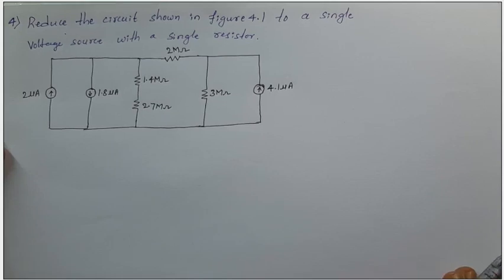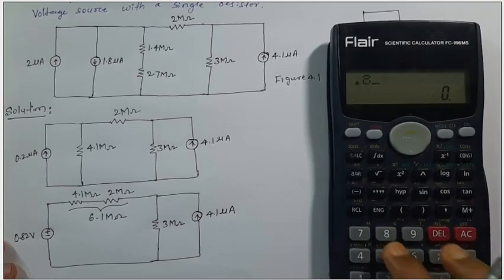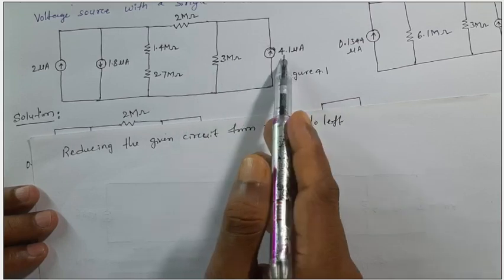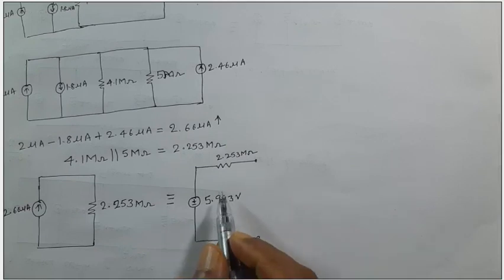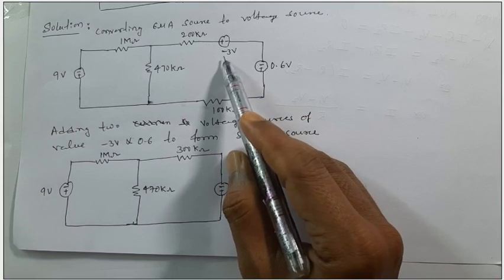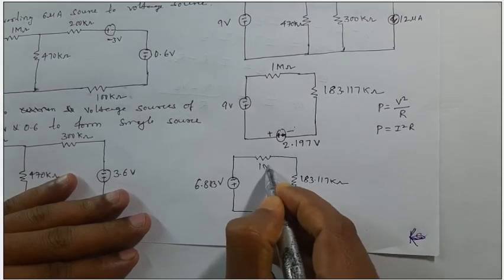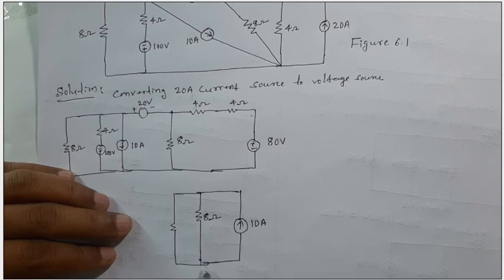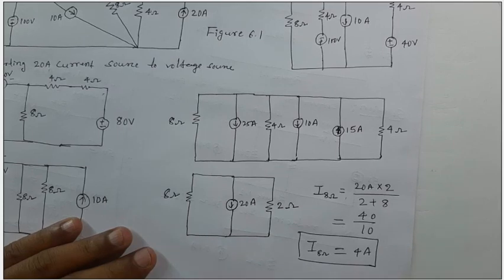Problems on Source Transformations - Part 2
In previous video I have discussed 3 problems on source transformations.
In this video, 3 more problems on source transformations have been discussed. Out of these three problems, two problems I have taken from the text book Engineering circuit analysis by William H. Hayt, Jr, and one problem from the question paper of VTU, Belagavi.

If you have any doubts in this video, same can be asked in the comment section of this video.